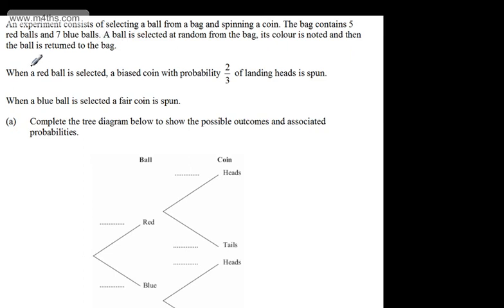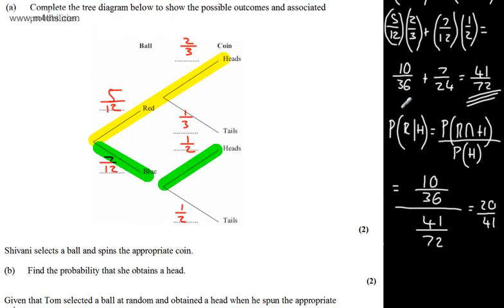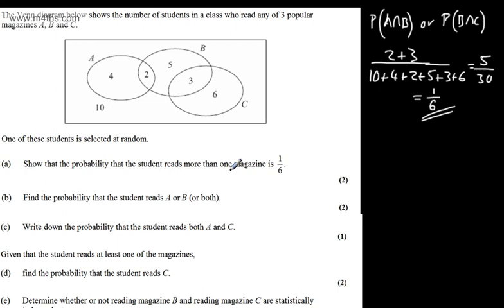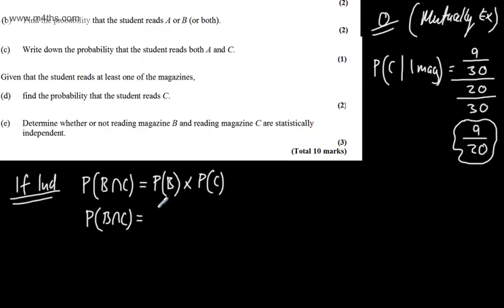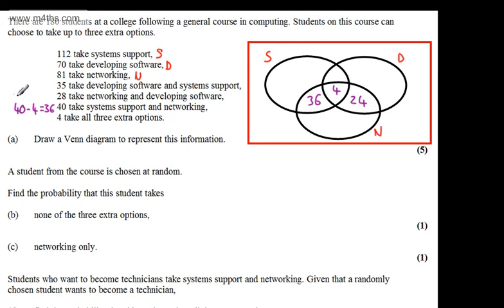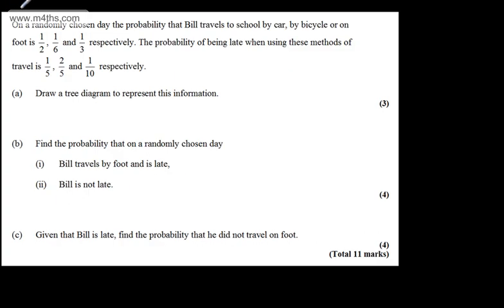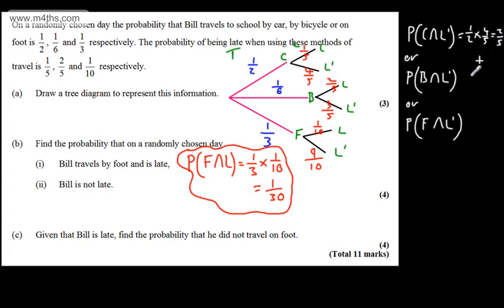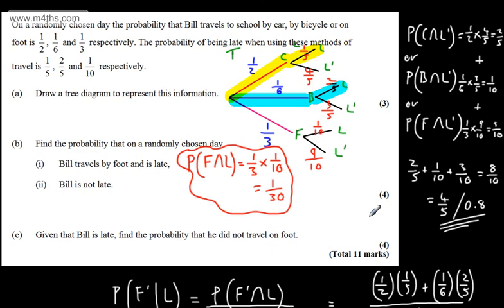S1 - Statistics - Probability (6) (Exam Style Questions - Edexcel) AS Maths Stats